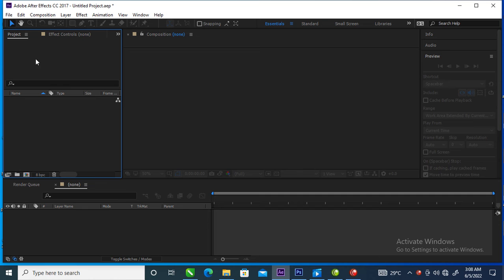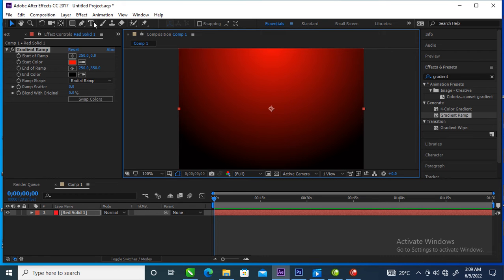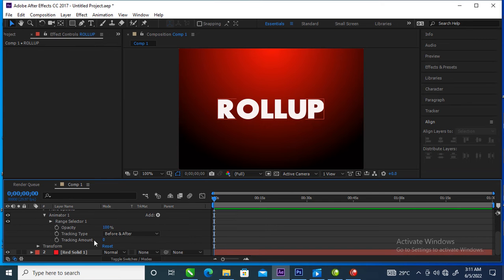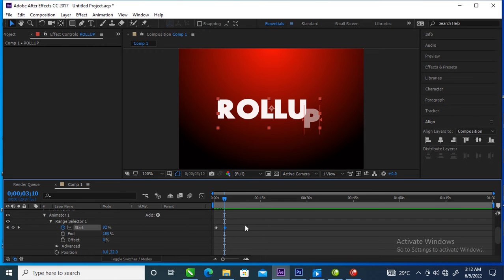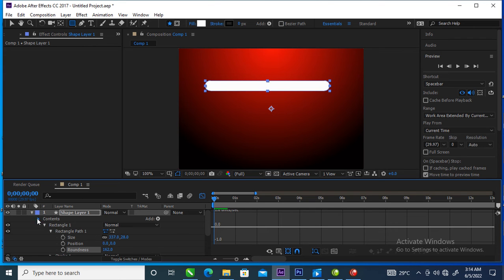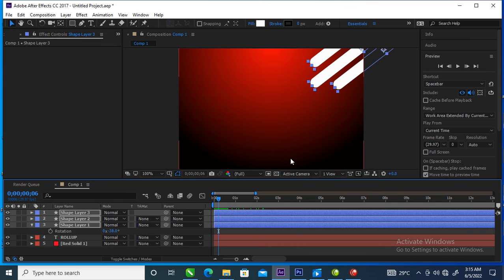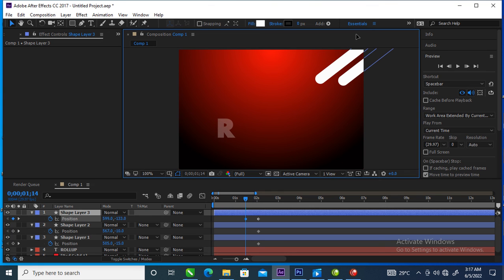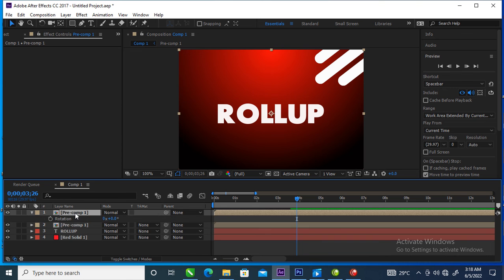Super Cool Rollup Animated Text & Objects - AE Tutorial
Discover how you can create Animated Text & Objects with After Effects...